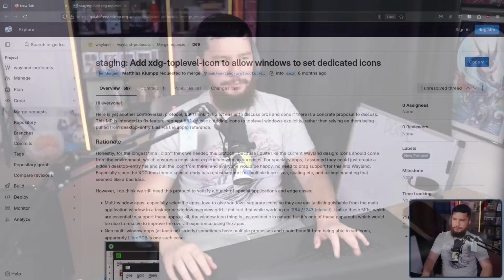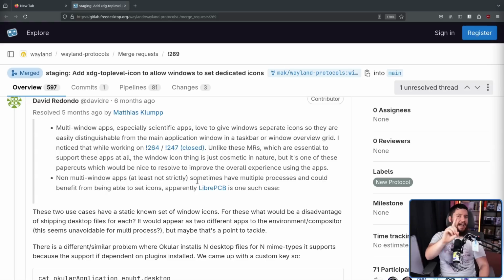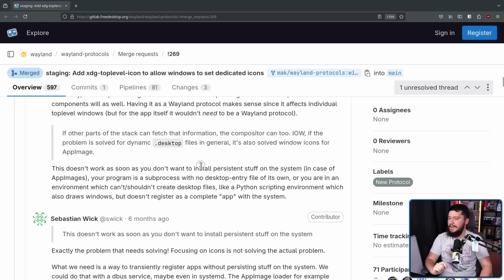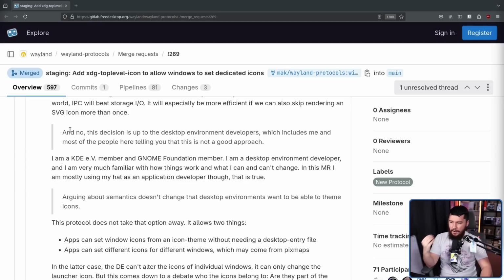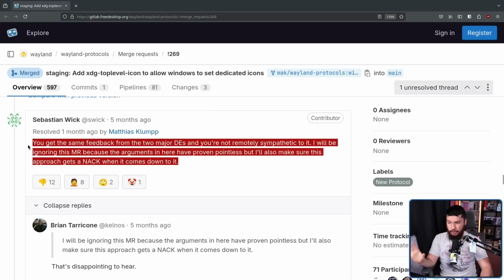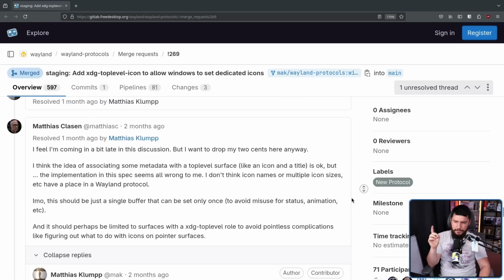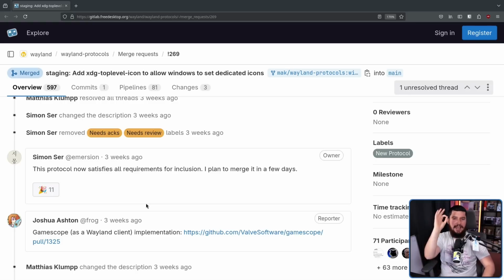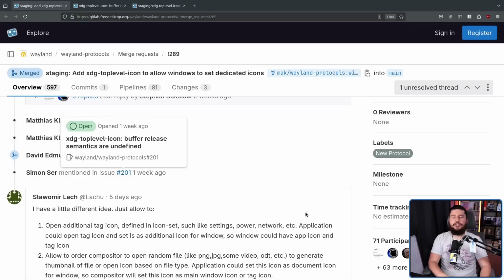Wayland's Saga Of Setting A Window Icon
You might think that setting a Window Icon is a simple operation and it is but that doesn't mean there won't be months and months of bikeshedding to see it happen.

Credits
🎨 Channel Art:
Profile Picture: